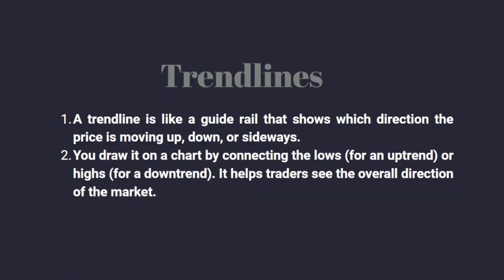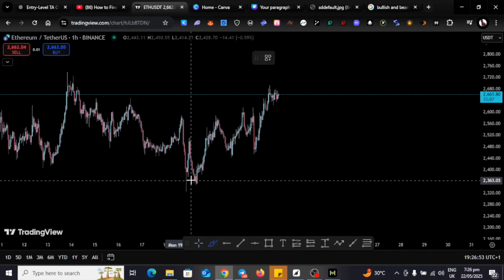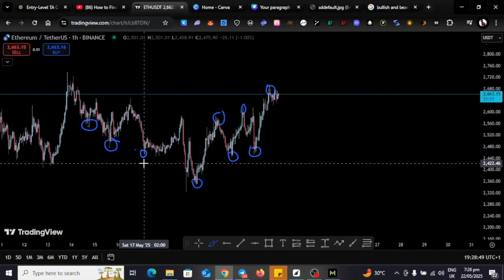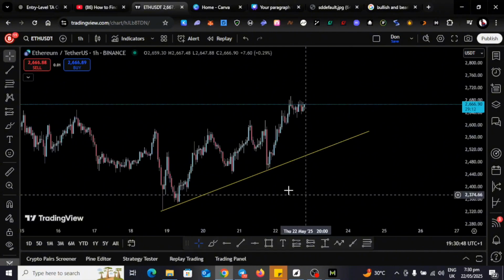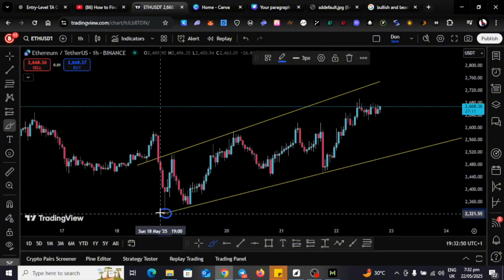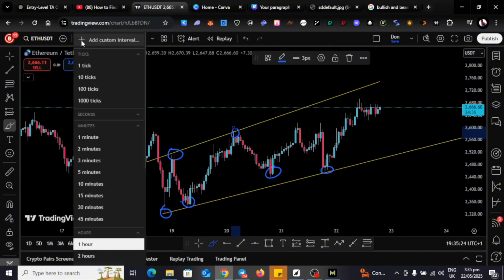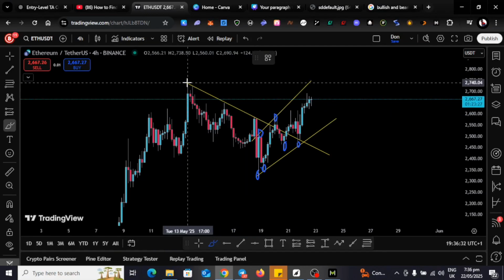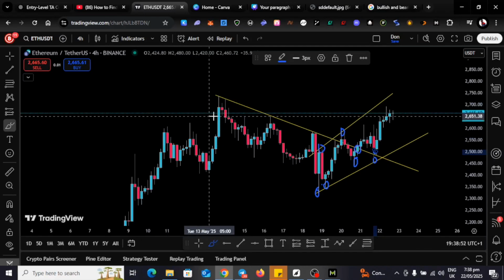Trendline Basics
This video will educate you about Trendline basics